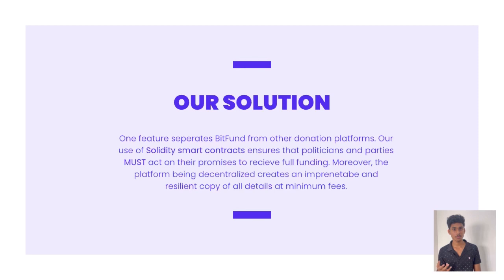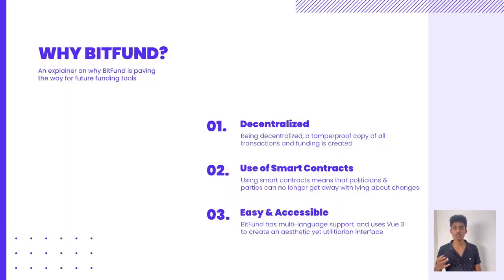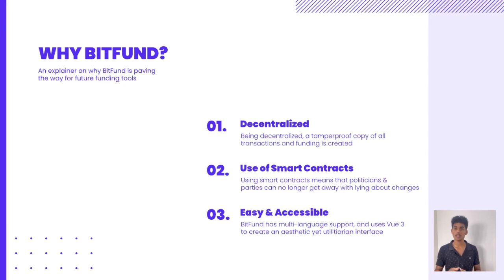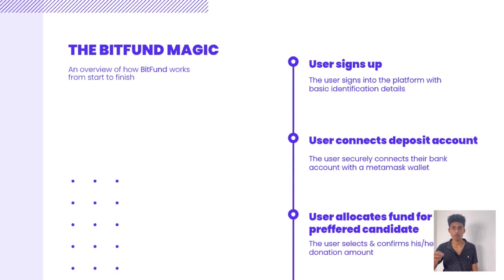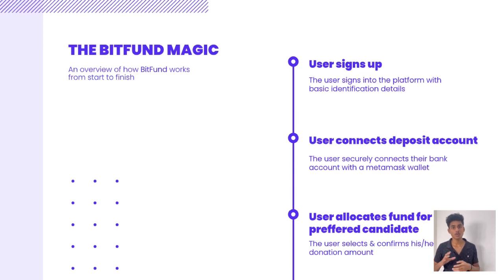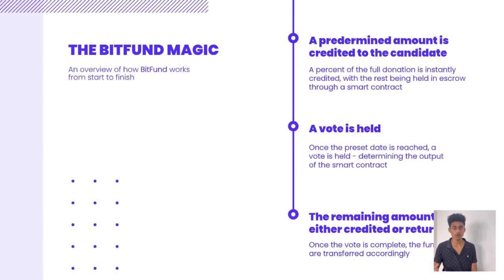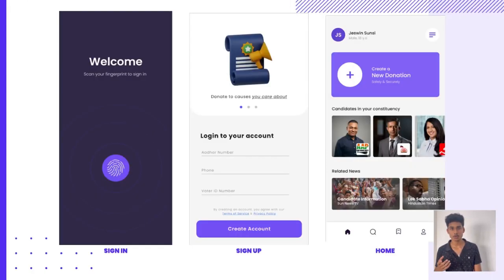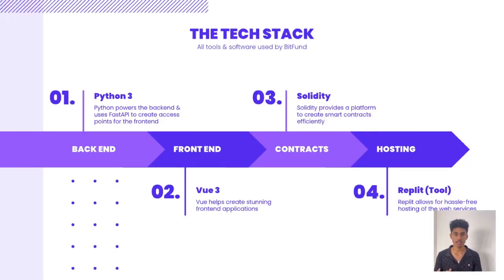Layer 2.0 - BitFund - Team Luminals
Submission for Blockchain Club SRM’s Layer 2.0 Hackathon.

Team Luminals  - Jeswin Sunsi & Aashin C Anil